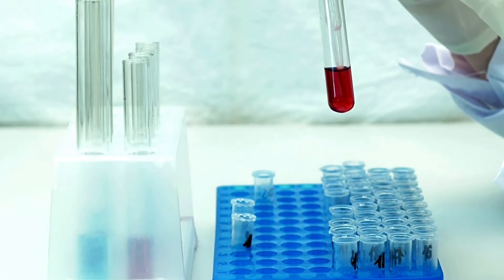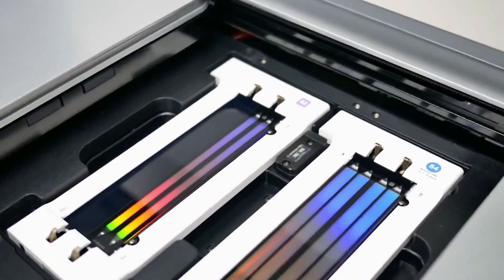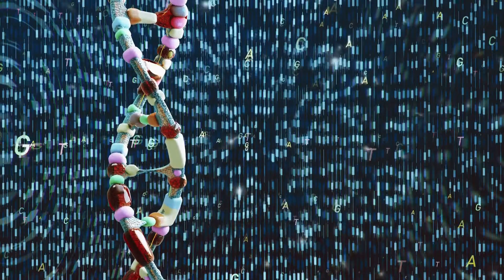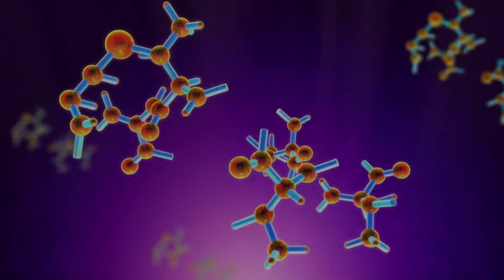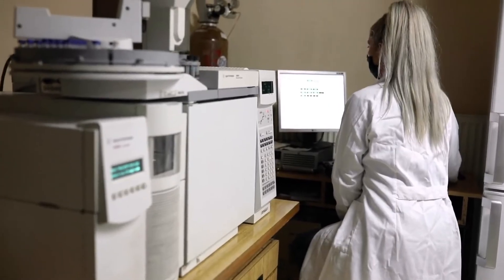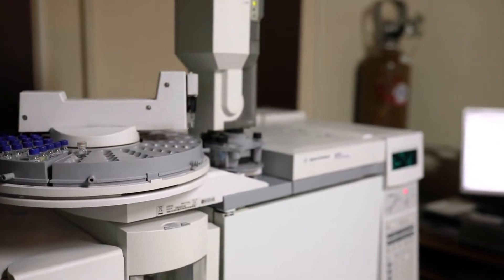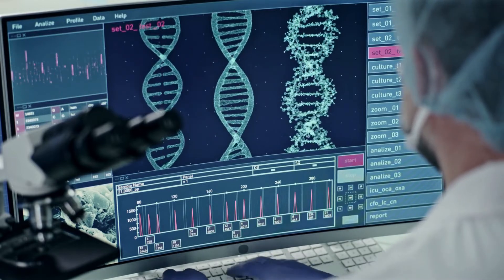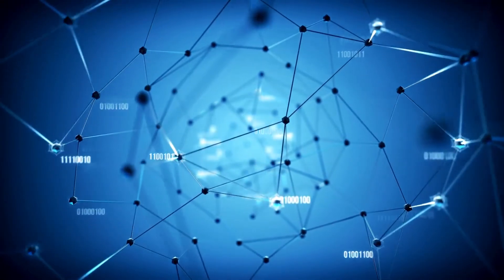What Is Precision Medicine and Why Should You Care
Precision medicine is an emerging field of healthcare that aims to treat each individual patient based on their unique genetic makeup and health history. This new approach to medicine holds great promise for improving the accuracy of diagnoses, optimizing treatments, and reducing the incidence of adverse drug reactions. If you're interested in learning more about precision medicine and how it could benefit you or a loved one, please watch this informative video.